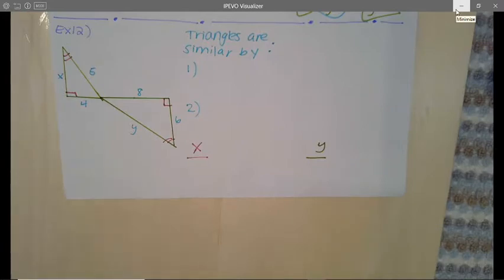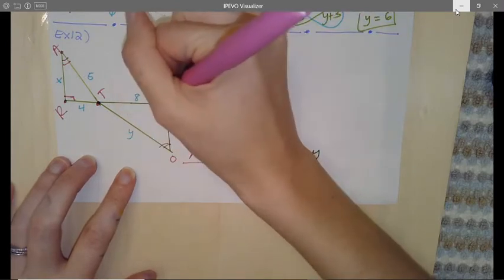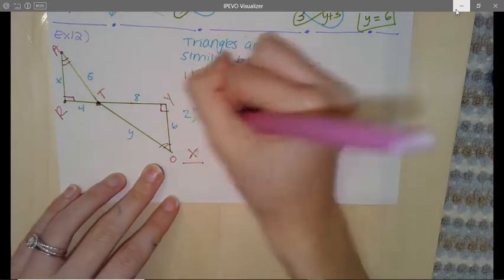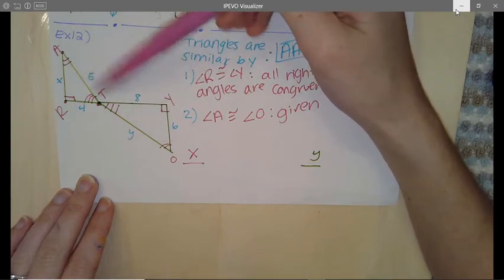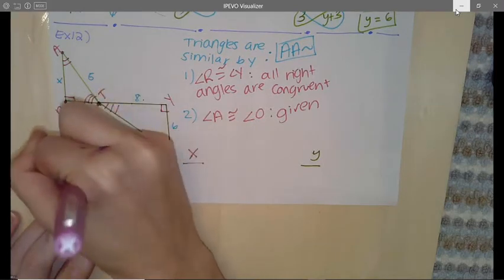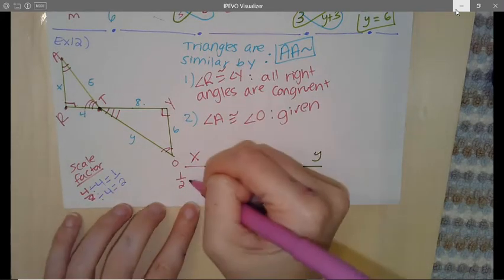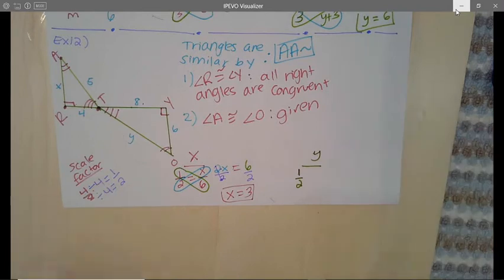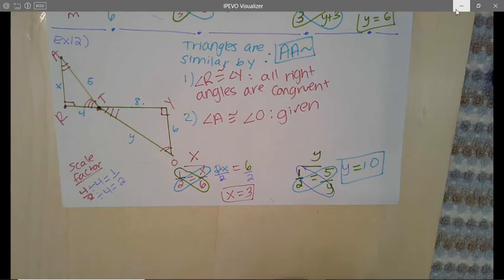Similar Triangles Ex 12